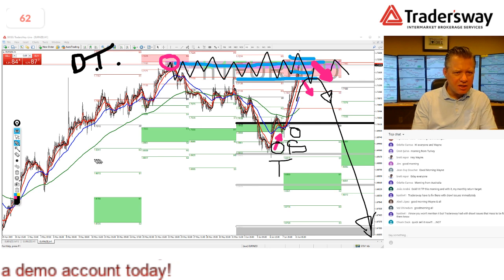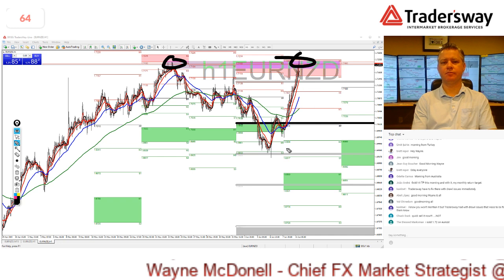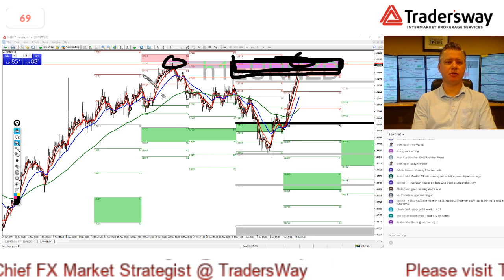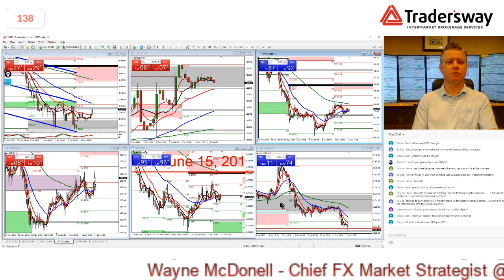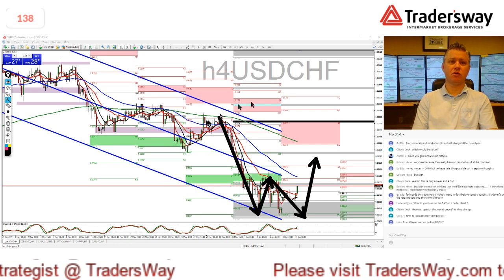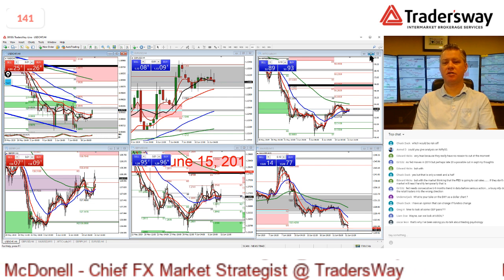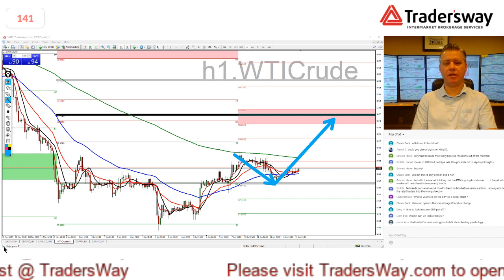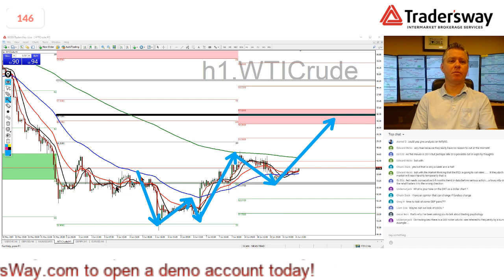LIVE Forex Trading Webinar - Forex.Today